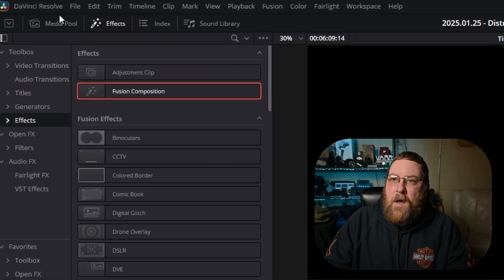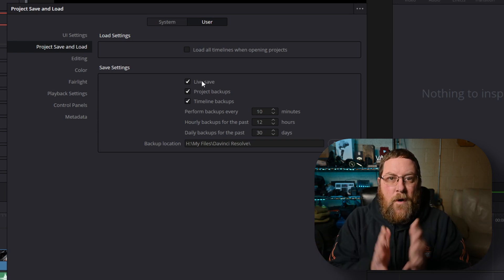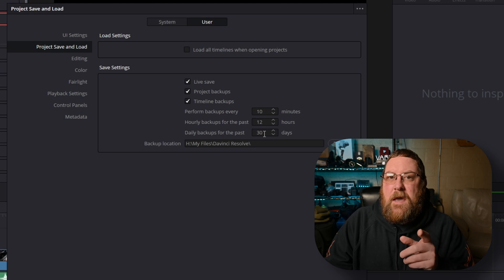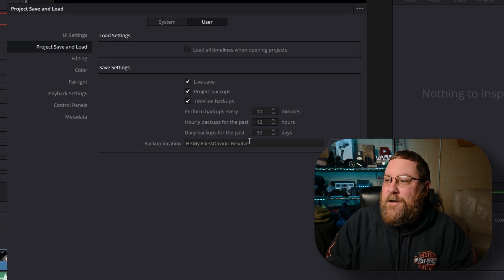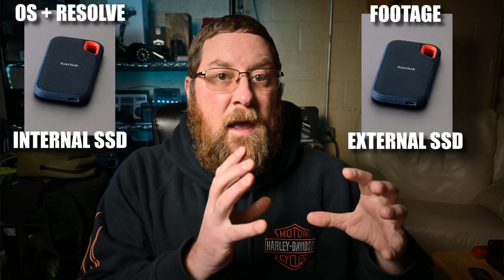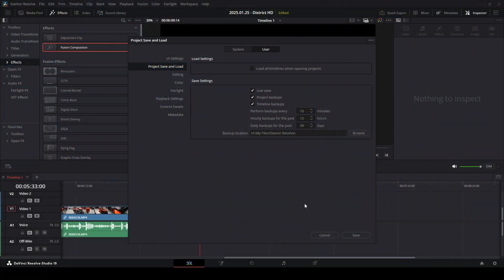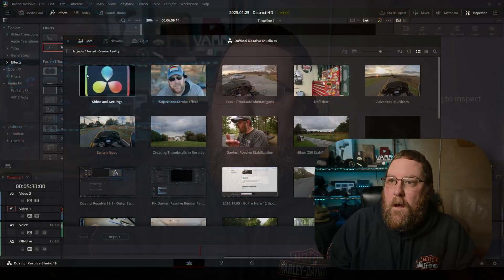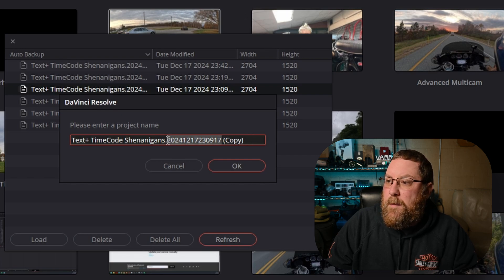Protect Your Project! Learn the Easy Way to Backup and Restore in Davinci Resolve 19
Today, I'm going to show you how to set up auto save, or Live Save, in Davinci Resolve 19, as well as how to backup and restore your projects AND project database - so there's no excuse for losing a whole project's worth of editing!

Here's the SSD [Solid State Drive] I use for my editing footage, mentioned in the video